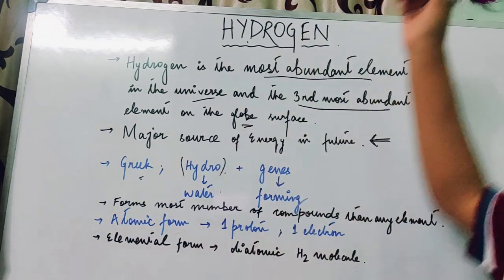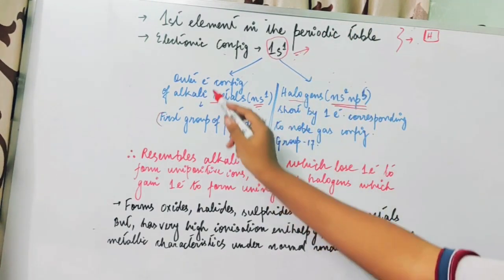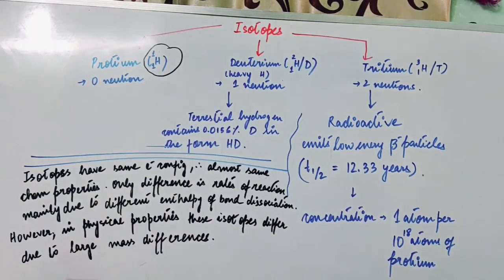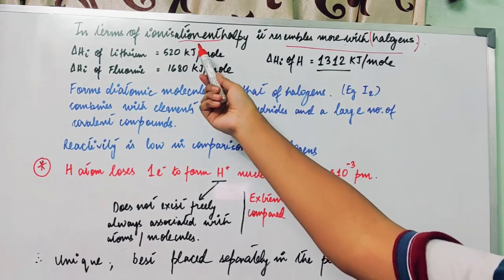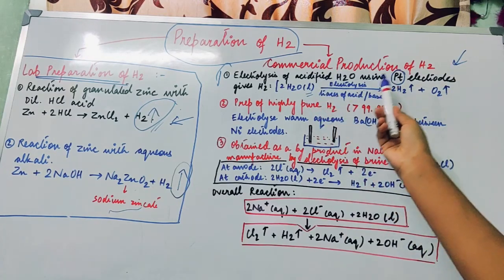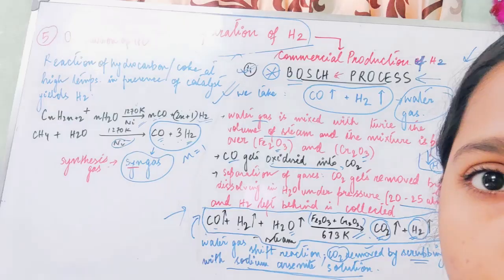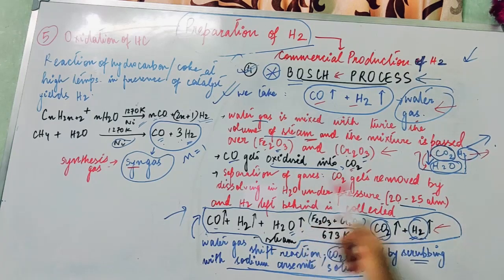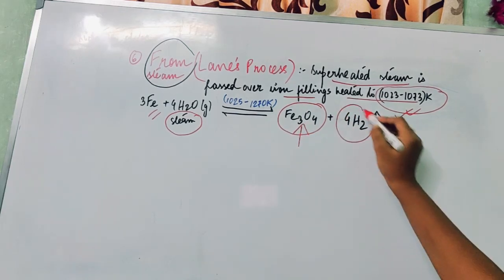Hydrogen: Occurence, Isotopes & Preparation (WBJEE 2021 Crash Course)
Second Video of WBJEE 2021 Crash Course based on Inorganic Chemistry (Hydrogen) by Ms. Sukanya Munsi, 1st Year B.Pharm Student at Jadavpur University.